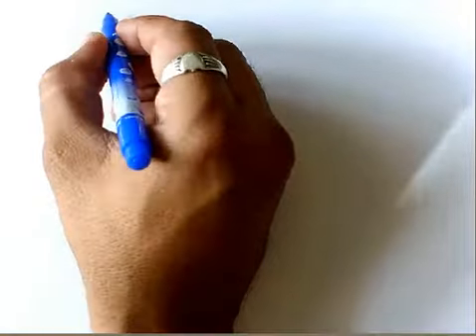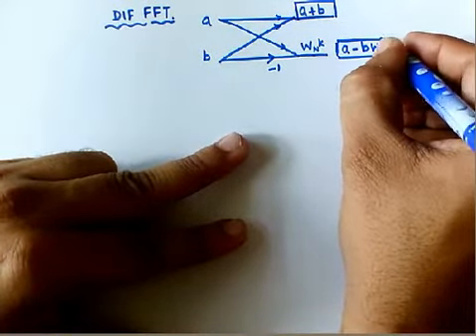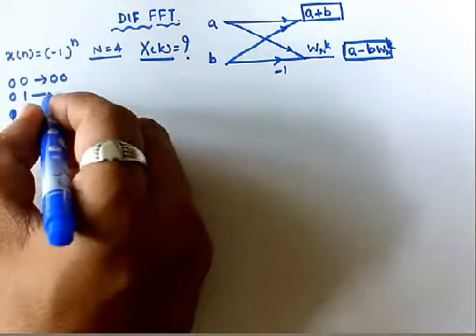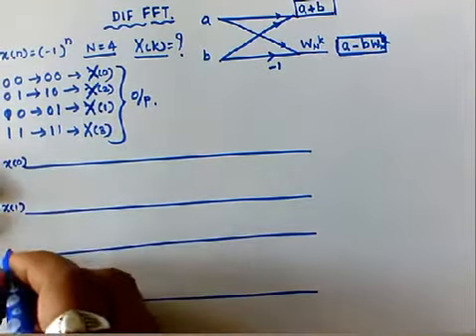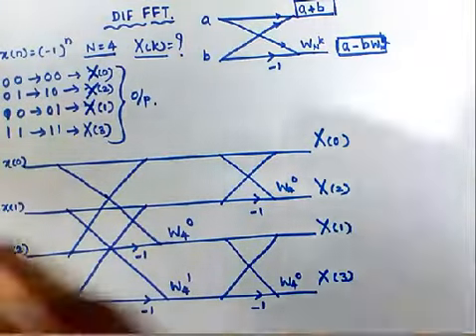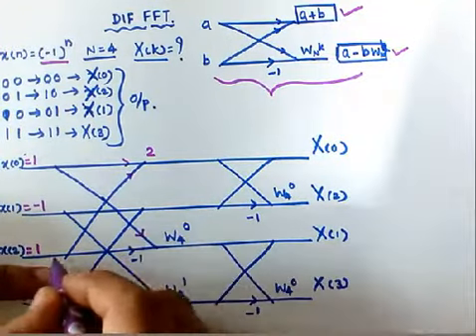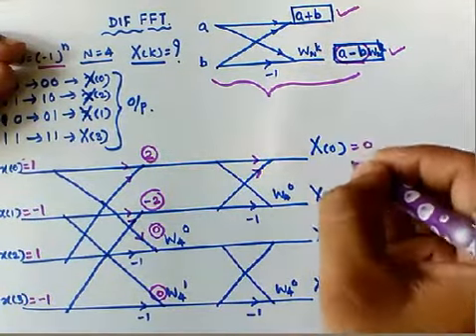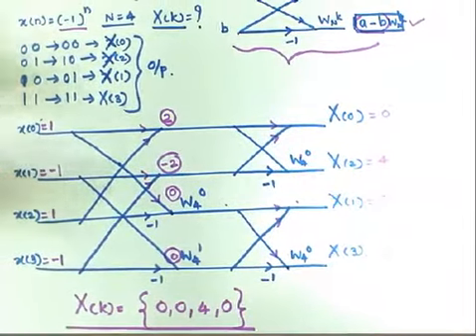4 point DIF FFT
This video explains DIF-FFT in case of DFT calculation for any discrete time sequence. It explains the the better understanding of the DIF-FFT with numerical solving approach.